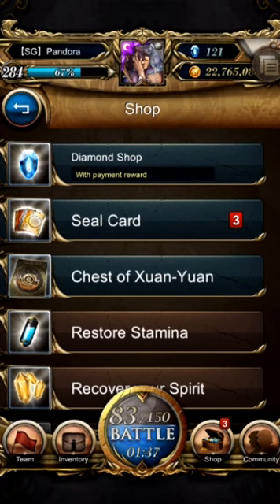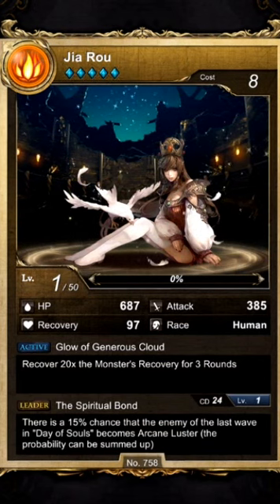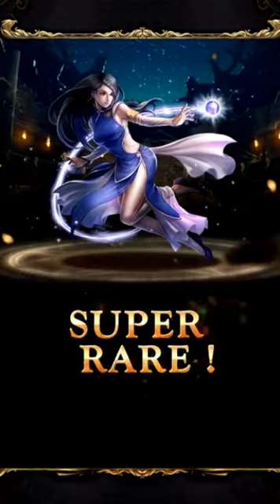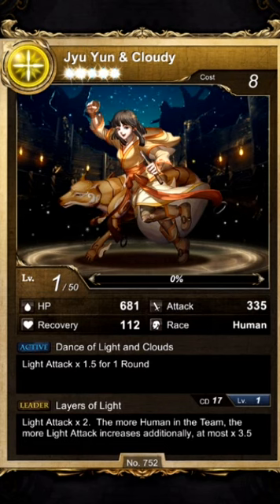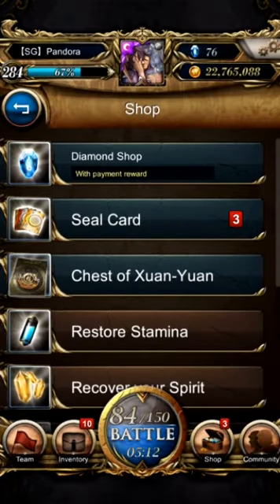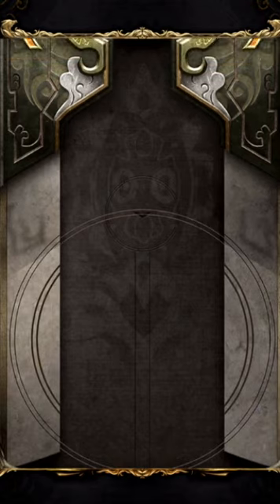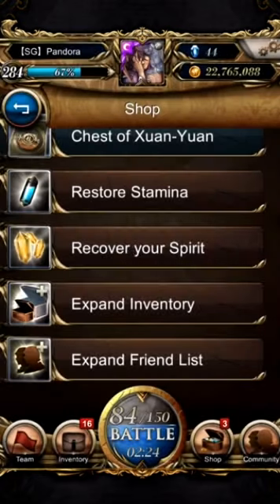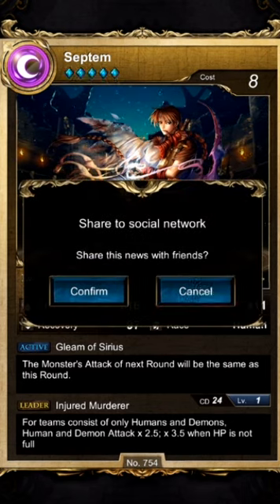[Tower of Saviors] TOS x Xuan Yuan Sword - Chest of Xuan Yuan (21 Draws)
Well... Not as bad as solomon seal i would say. But still?!